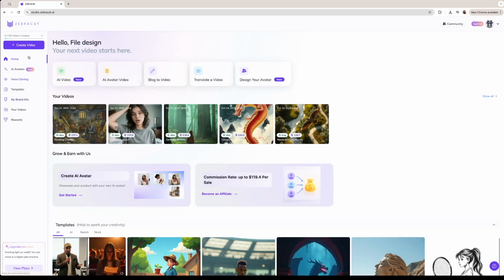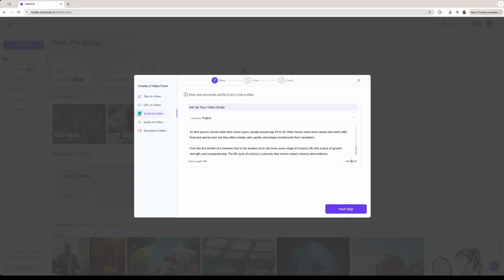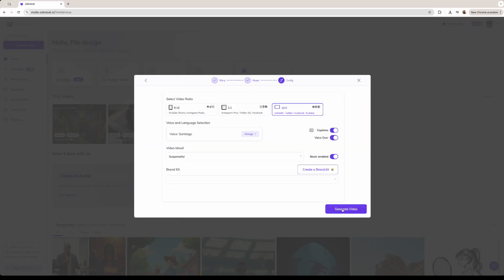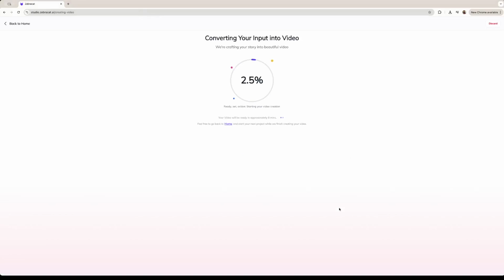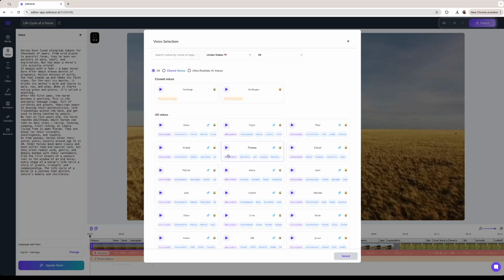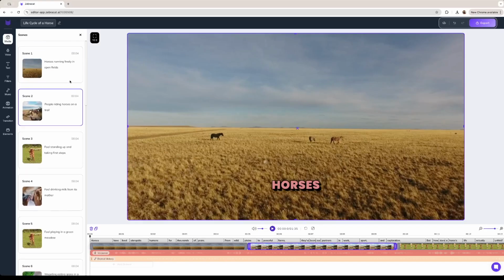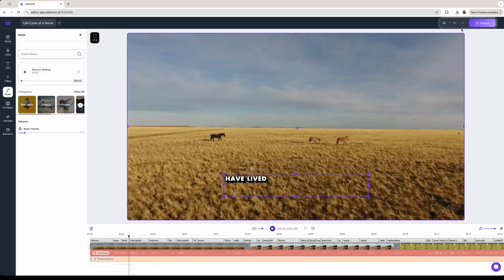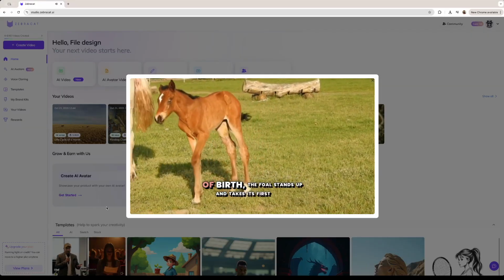I Tried an AI Video Editor So You Don't Have To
This AI video generator creates stunning videos from just a text script in minutes. Automate your YouTube channel and save hours on editing!

This video is a comprehensive tutorial on Zebracat, a powerful AI video generator that turns text into engaging videos. Follow along as we demonstrate the entire process, starting with generating a script using ChatGPT, then moving into the Zebracat platform. You'll learn how to use the script-to-video feature, select the perfect AI avatar from a vast library, and configure settings like voice, mood, and video format. We'll also dive into the editor to show you how to customize scenes, change footage, and fine-tune your creation. This is the ultimate guide to AI content creation for anyone looking to streamline their video production workflow.

00:00 - The Future of AI Video Editing
00:18 - Introducing the ZebraCat AI Platform
02:08 - How to Turn a Script into a Video Project
02:26 - Generating Your Script with ChatGPT
03:03 - Choosing Your AI Presenter and Video Style
03:21 - Configuring Your Automated Video Settings
04:34 - Your AI-Generated Video is Ready!
04:53 - How to Edit and Add Filters
05:11 - Instantly Replace Stock Footage
05:48 - Understanding the Scene-by-Scene Editor
06:24 - The Final Video: Full AI-Generated Showcase
08:33 - My Honest Review of ZebraCat AI